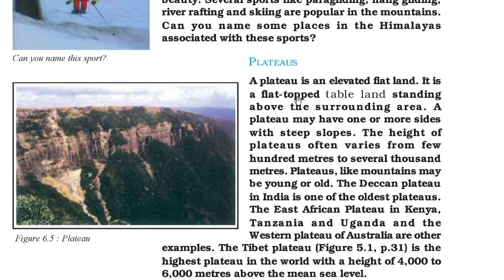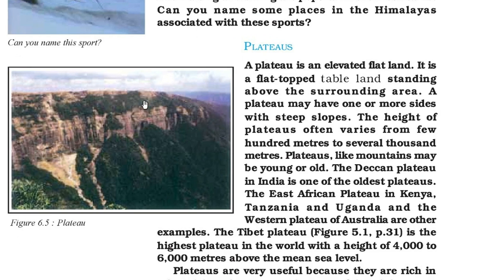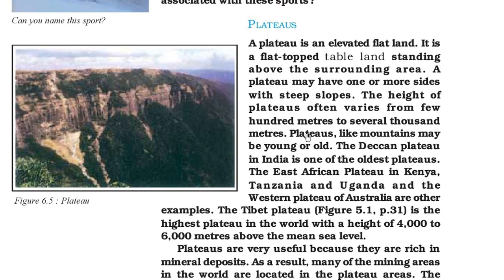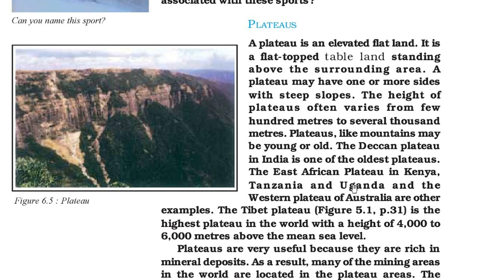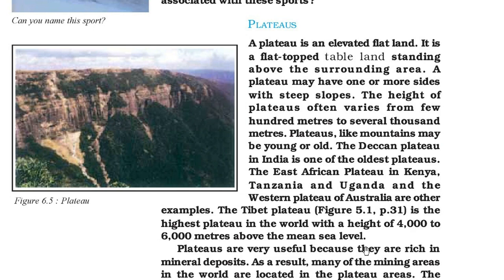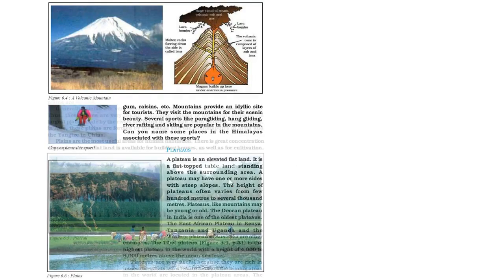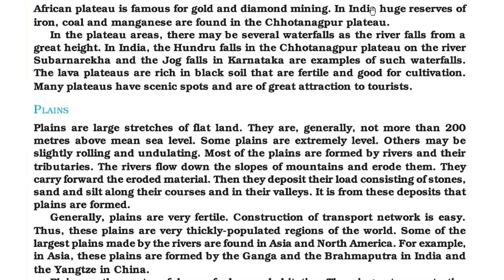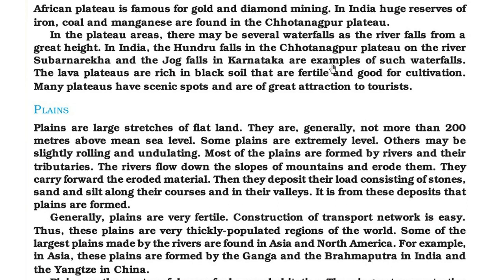What are PLATEAUS